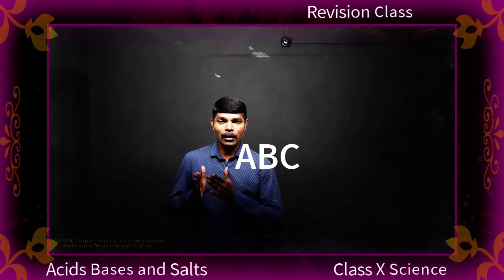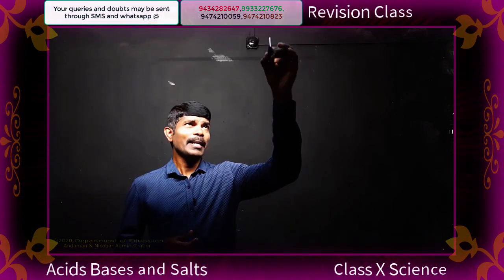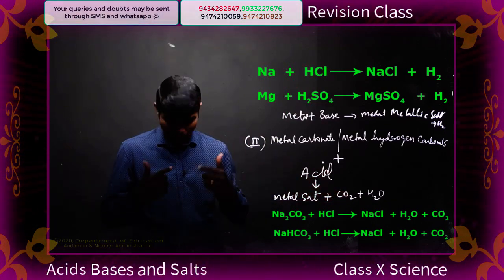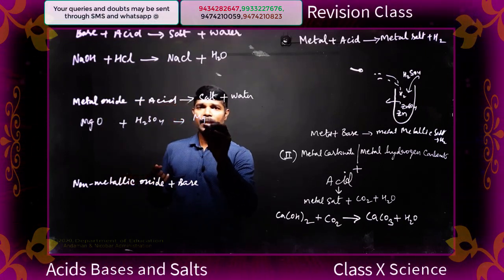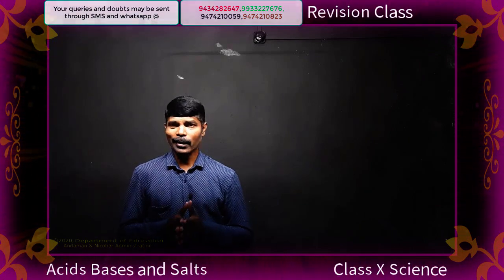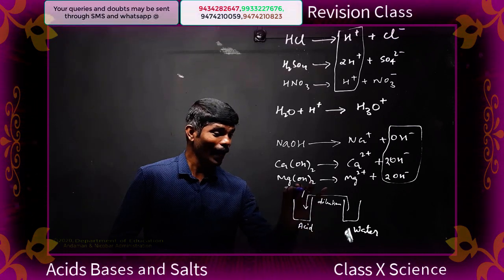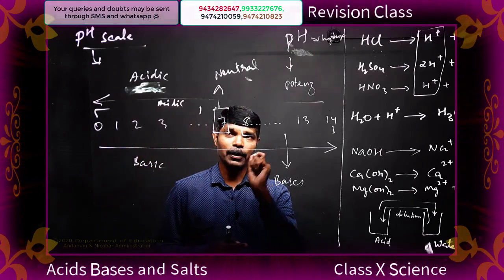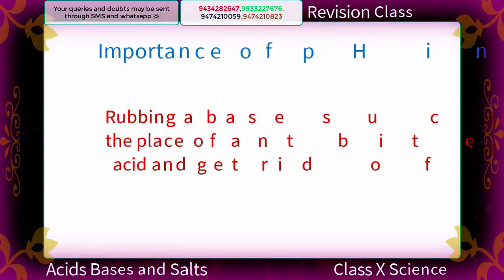5 REVISION Acids Bases Salts I